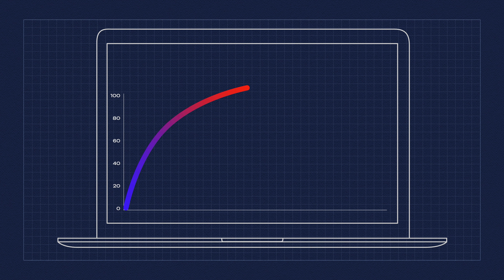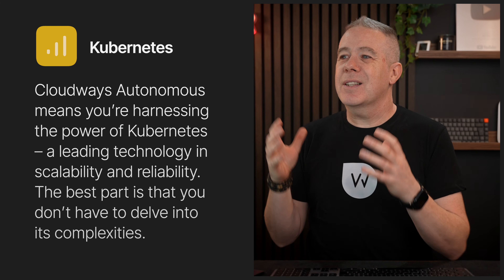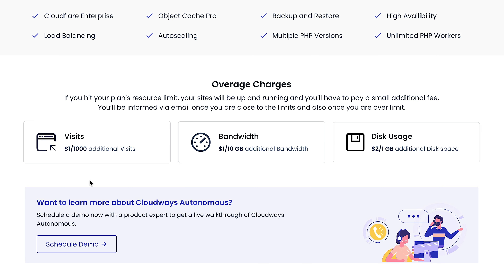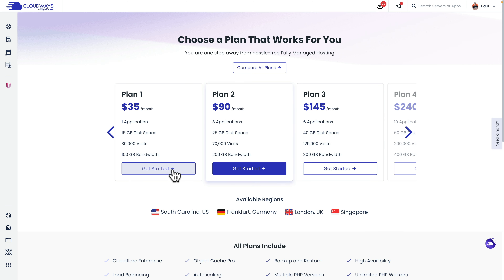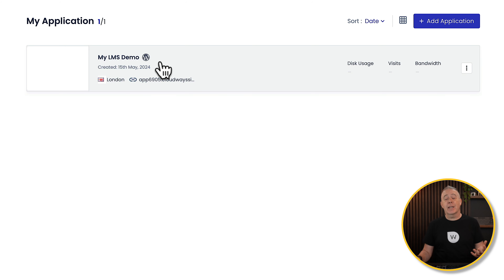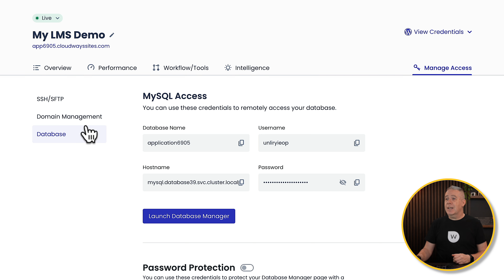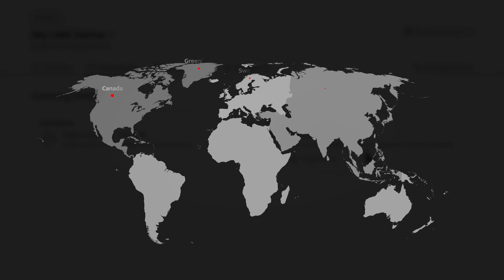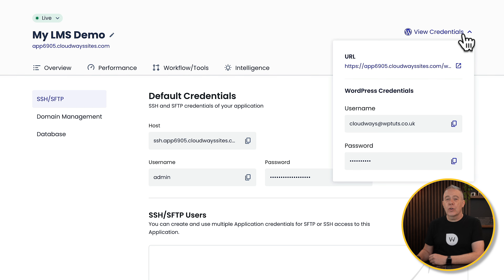High Availability Hosting For WordPress Sites - Easy Autoscale WordPress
Discover how to achieve high-availability hosting for your WordPress site with Cloudways Autonomous. I delve into the benefits of using a platform that can autoscale WordPress, ensuring your website can handle traffic spikes without any downtime or performance issues.

In this sponsored walkthrough, I demonstrate the simplicity of setting up Cloudways Autonomous, a solution that utilizes Kubernetes technology for seamless scaling. I cover the pricing, starting at $35 per month, and show you how to get started with just a few clicks.

I also explore Cloudways Autonomous's key features, including staging environments, Object Cache Pro, and Cloudflare CDN integration for enhanced performance and security.

Whether you have an e-commerce store or an LMS site, learn how Cloudways Autonomous can provide peace of mind by automatically adjusting resources based on traffic, so you're only charged for what you need.